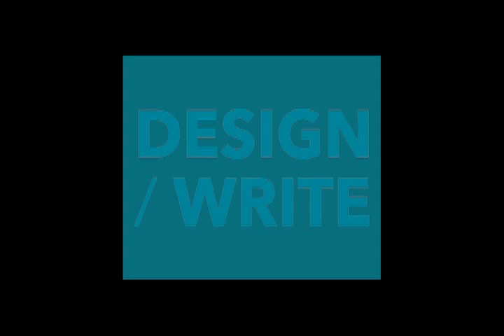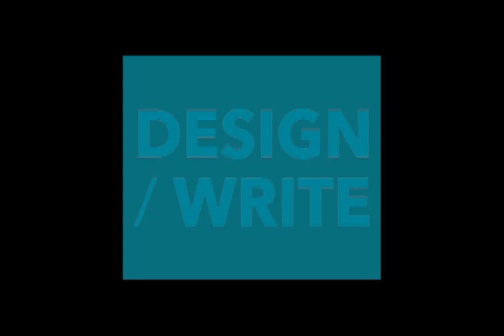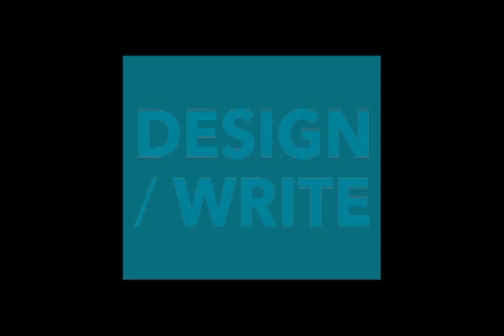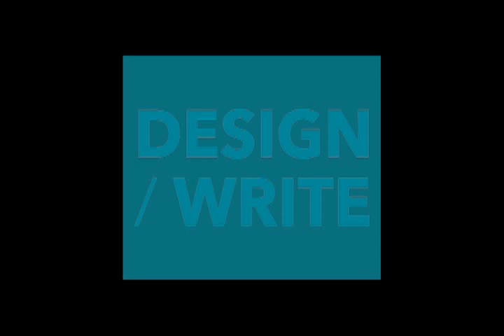Design / Write Episode 2 – Aubry Mintz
This episode features an interview with Los Angeles-based animator, educator and author Aubry Mintz.

Some names mentioned in the interview: Danny Aiello (actor),  Kris Pearn (director), Buck Henry (writer, actor). Aubry's book is called 'Ideas for the Animated Short' and is published by Routledge in the UK.

The Design / Write podcast has been produced (primarily) for first year BFA design students undertaking writing and research at York St. John University.